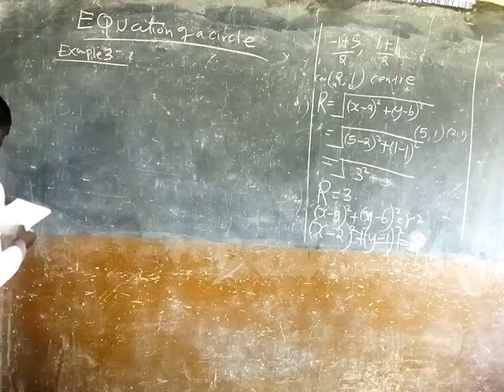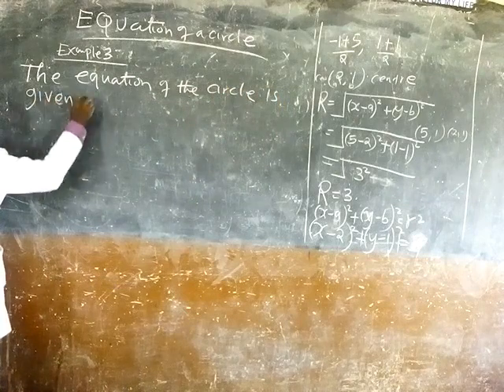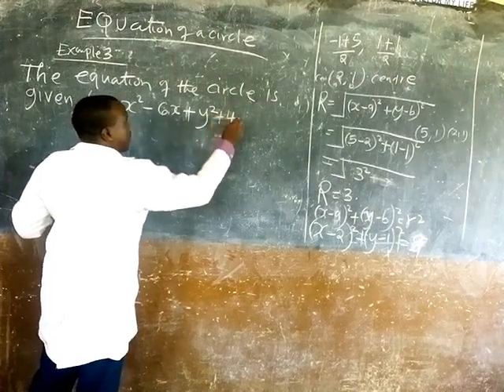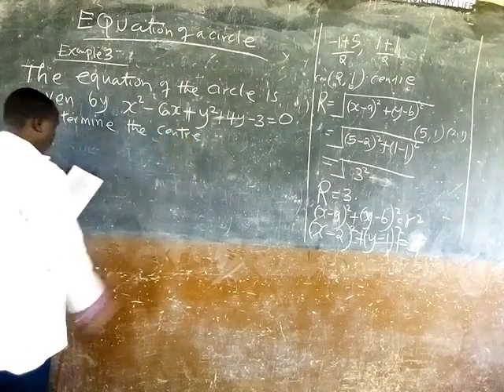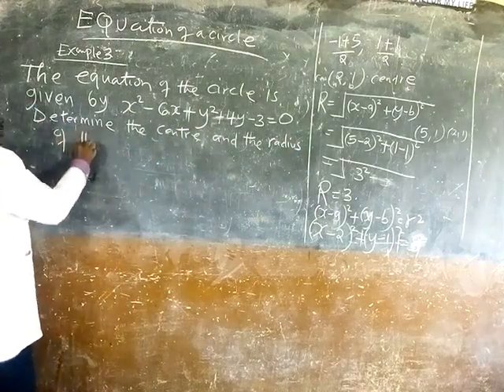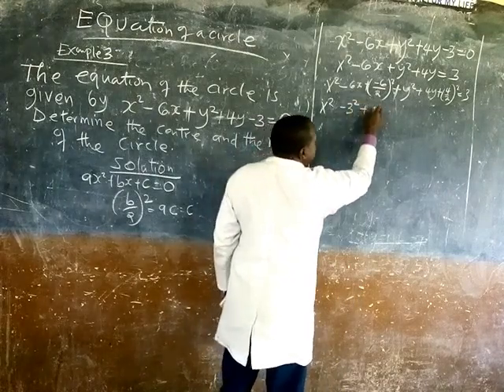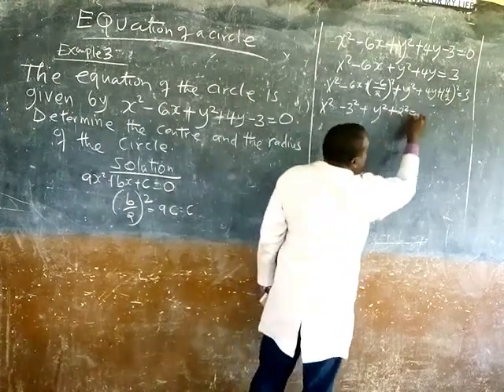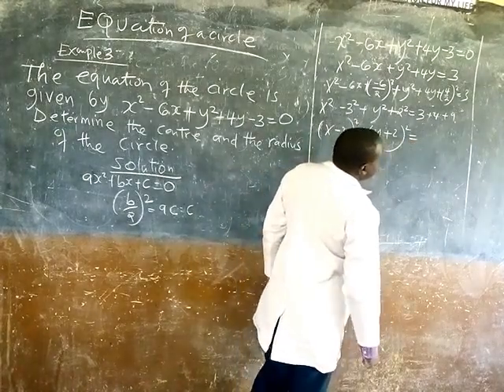2024 KCSE EQUATION OF A CIRCLE.